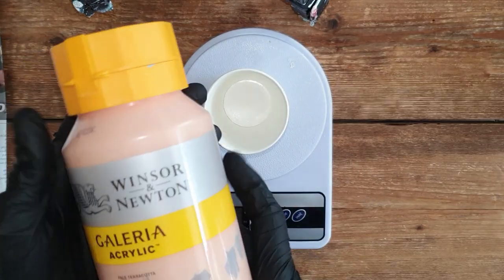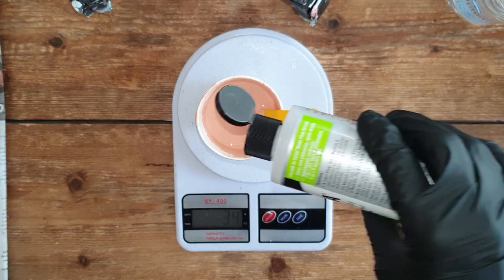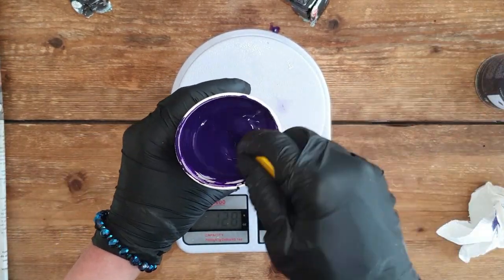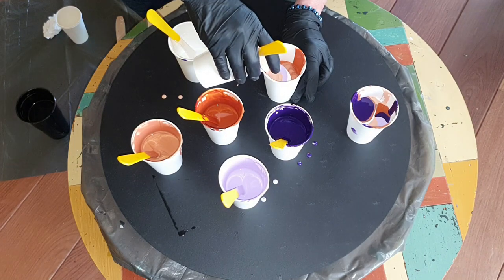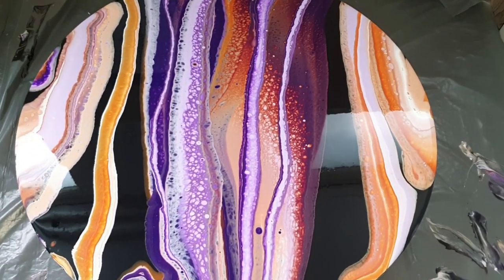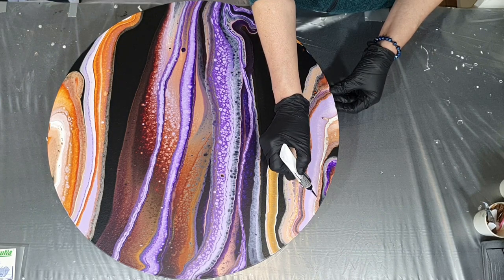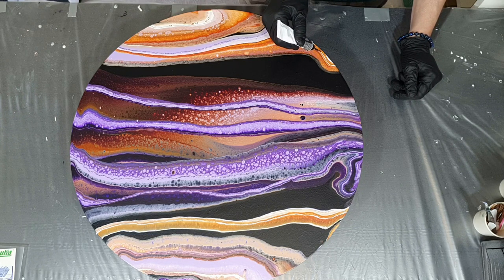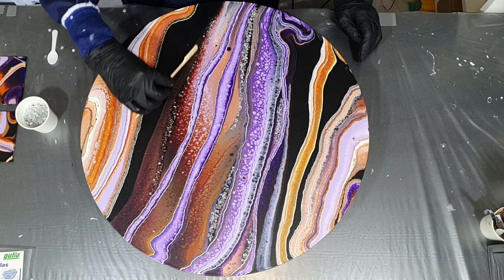Acrylic & Resin Geode Pour Tutorial with *My Ribbon Recipe*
527. In this video I make an acrylic & resin geode. I'm also showing you my acrylic ribbon recipe for an acrylic ribbon pour. A full tutorial in which I do an acrylic pour and a resin pour to create the look of a beautiful geode.
*Recipe*
W&N Pale TerraCotta - 30g Paint-80g Glue-34g Water-5g Jo Sonja
W&N Winsor Violet - 30g Paint-80g Glue-29g Water-5g Jo Sonja

EUROPE/REST OF THE WORLD: Etsy Shop ArtbyPetraJongbloed
Materials used:
THE NETHERLANDS
MDF paneel
Amsterdam Tit. White, Lamp Black, Copper
W&N Pale TerraCotta, Pale Violet, Burnt Sienna, Winsor Violet
Resin Pro Art Pro
Viva Decor Glitter Pen
Just Paint Mirror Glass, Nature
Pebeo outliner Gold, Pearl
ENGLAND
Mdf board
W&N Winsor Violet, Burnt Sienna, Pale TerraCotta, Pale Violet
USA
Mdf board
Jo Sonja Gloss Varnish
Pebeo Vitrea Gold, Pearl
GERMANY
Resin Pro Gilding Liquid